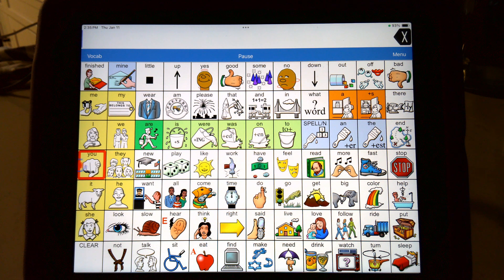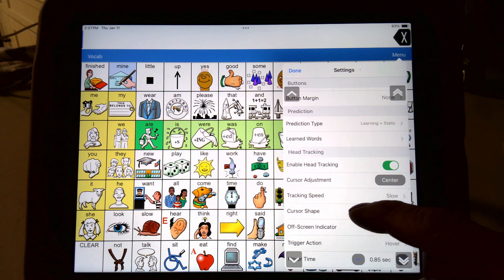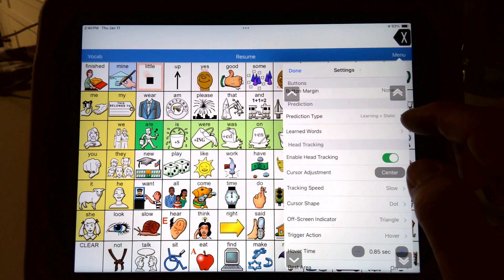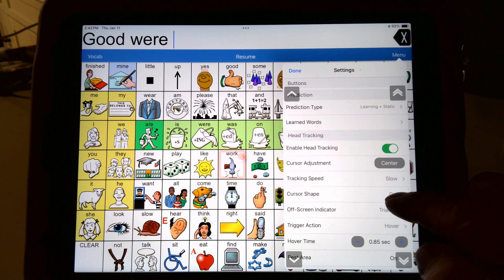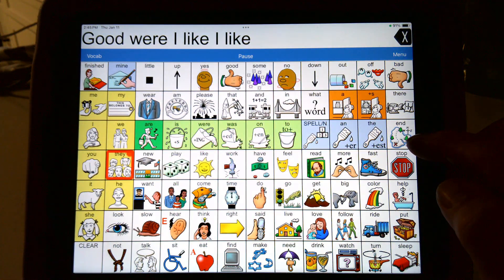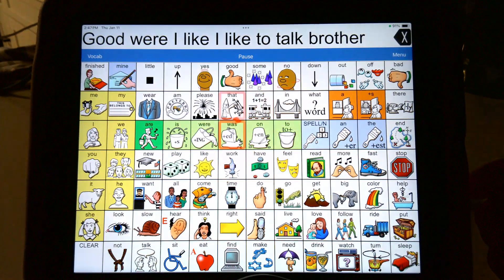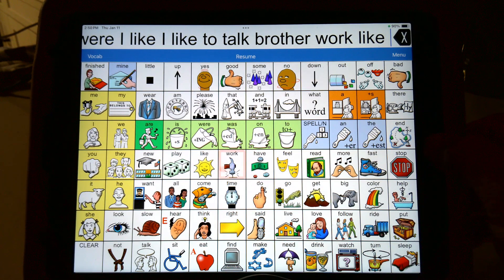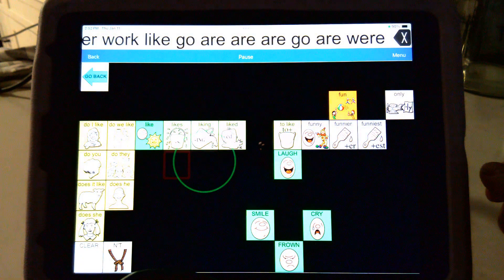Head Pointing on LAMP iOS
Overview of using Head Pointing with LAMP WFL iOS